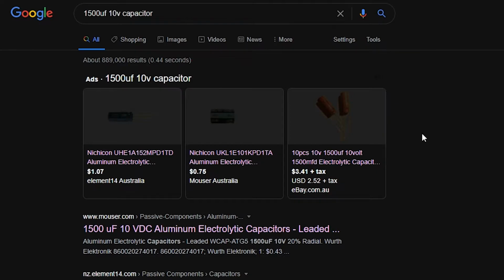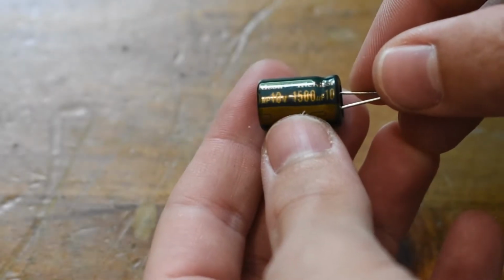How To Replace Bad Capacitors On Vintage Motherboards | Recap Guide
In this video, I'll demonstrate how to replace capacitors on vintage motherboards.